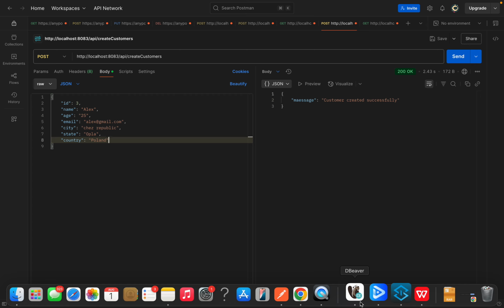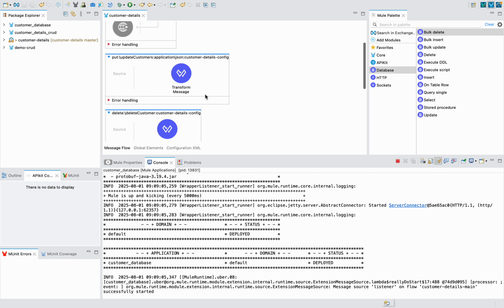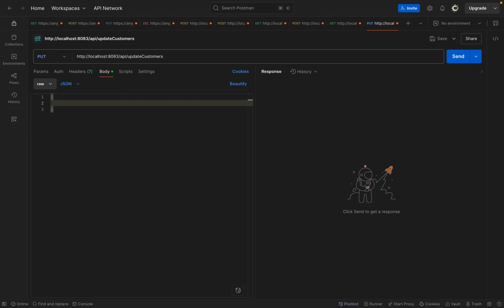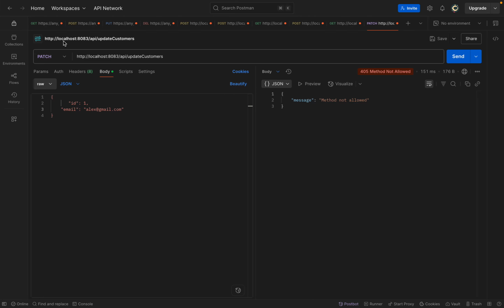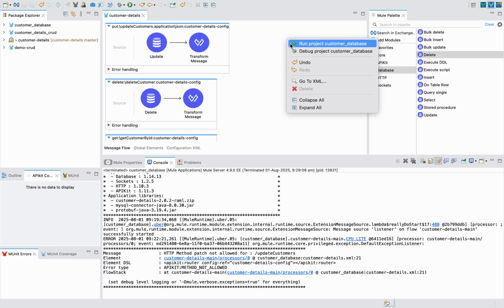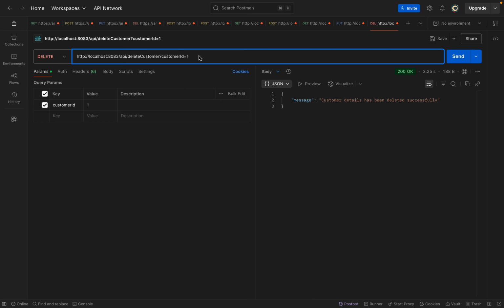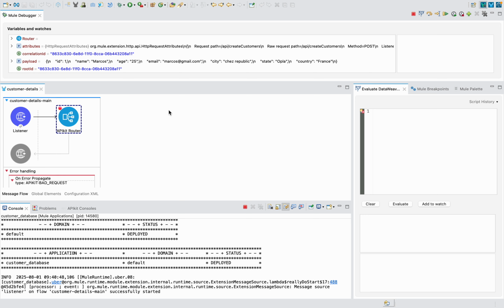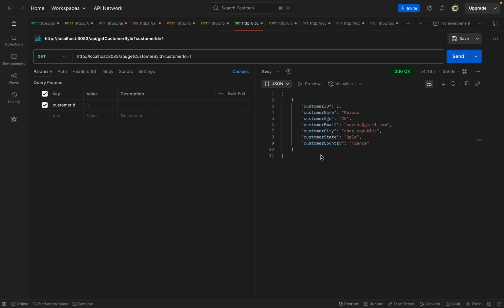MuleSoft AWS Database Create and CRUD operations PART-2